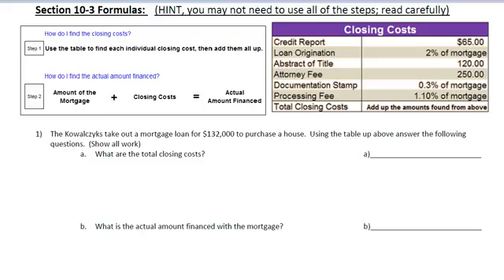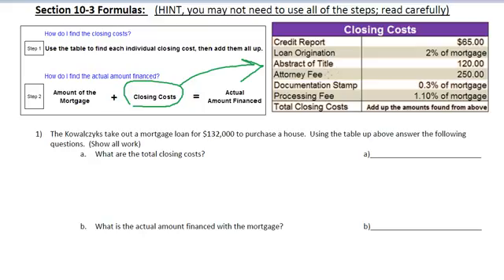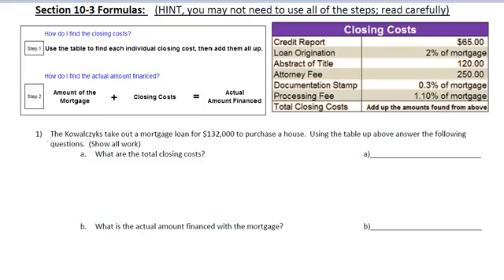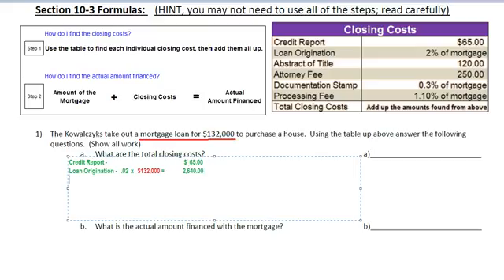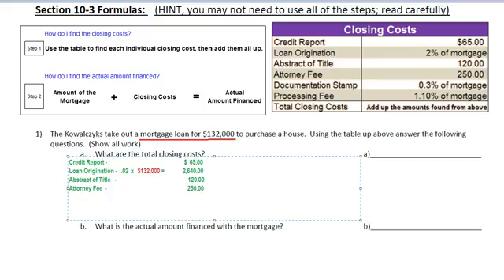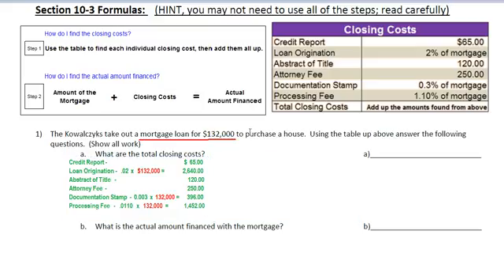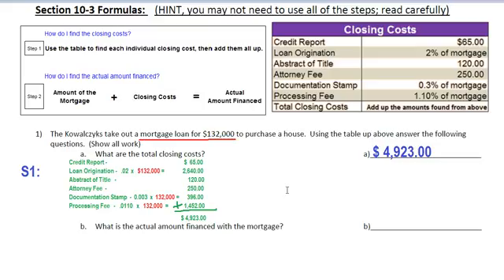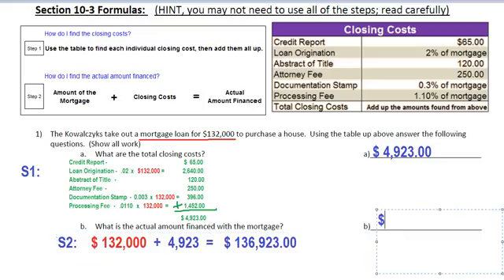Sec. 10-3 Video